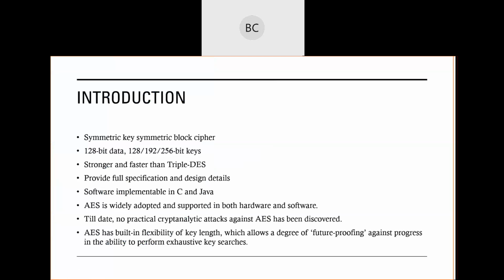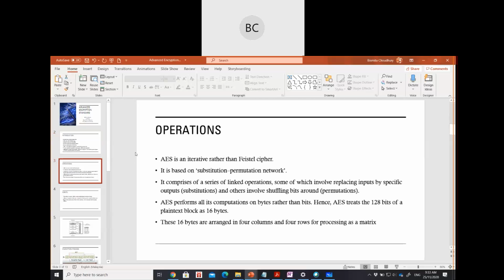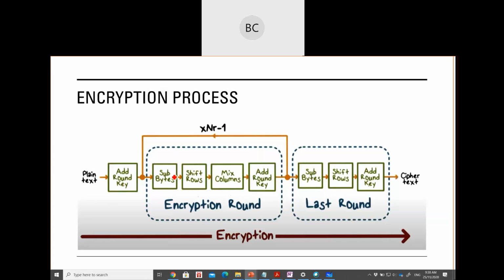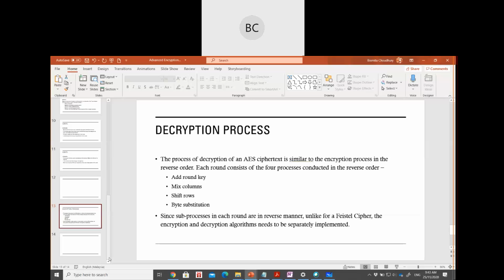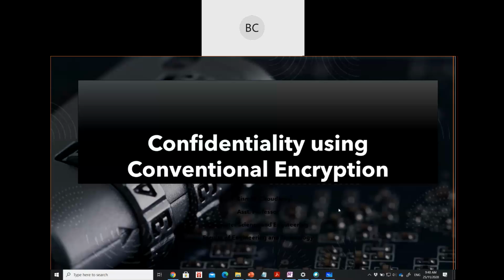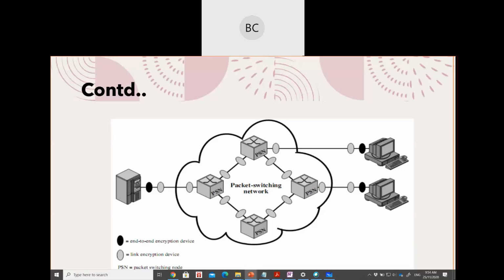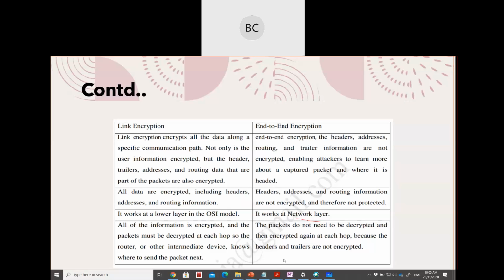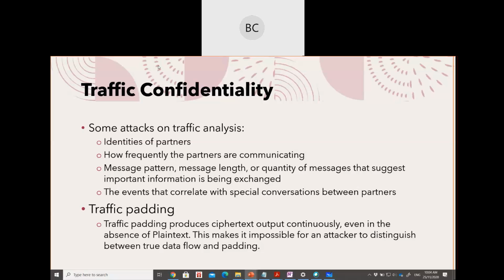CNS: Advanced Encryption Standard (AES)